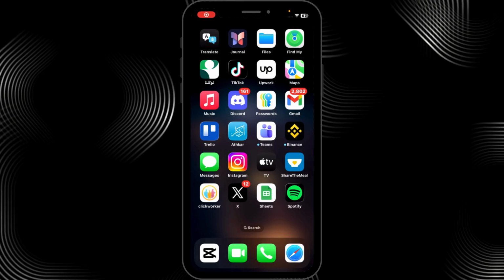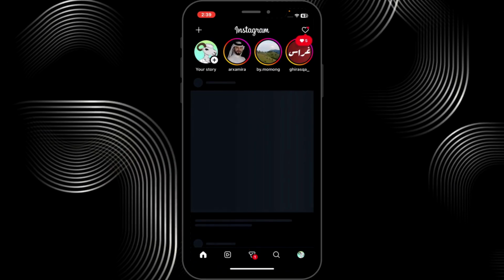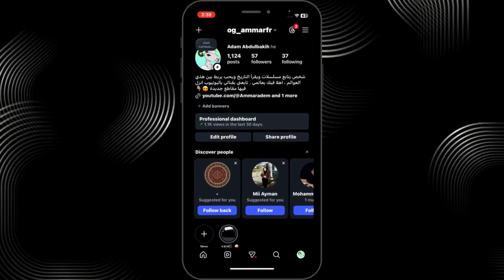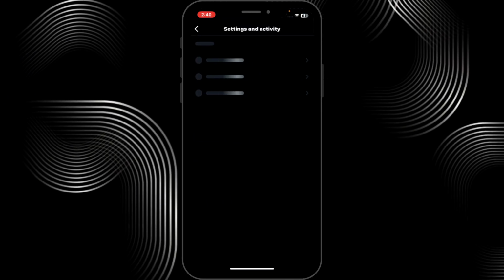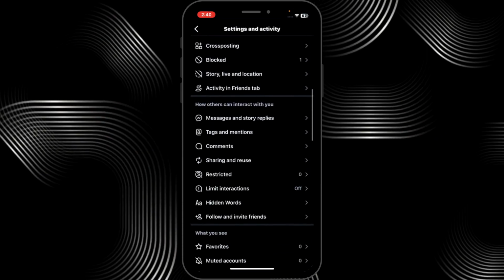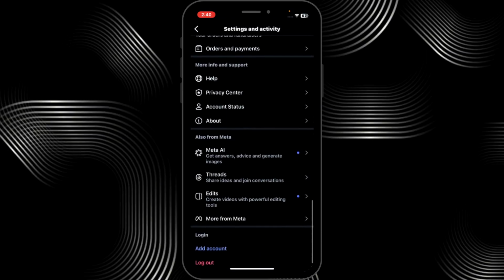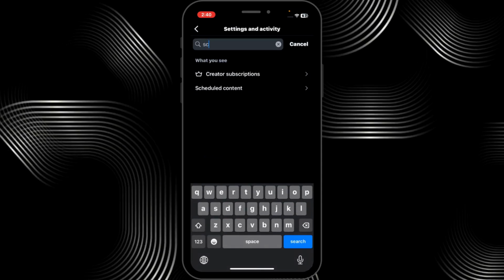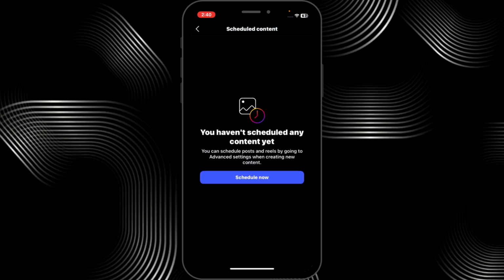How To Check Scheduled Reels On Instagram (Quick Guide)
Learn how to easily check your scheduled reels on Instagram with this quick instagram tutorial. We'll show you the exact steps to navigate your profile and find your how to schedule reels on instagram. This is a must-know for anyone using instagram reels for content planning.